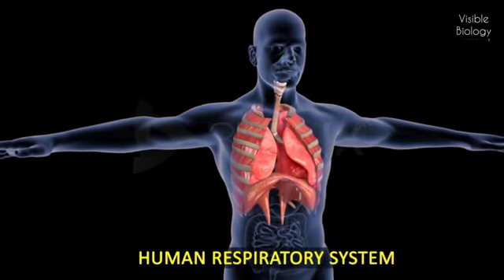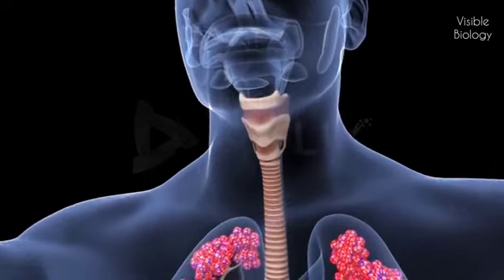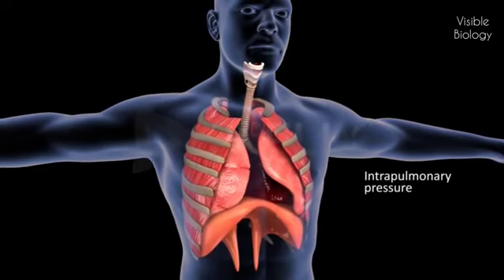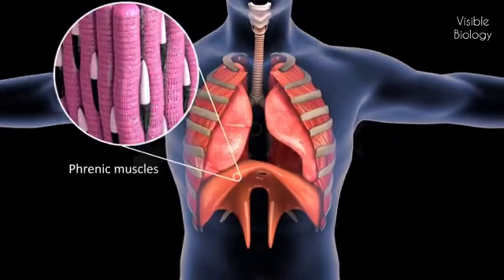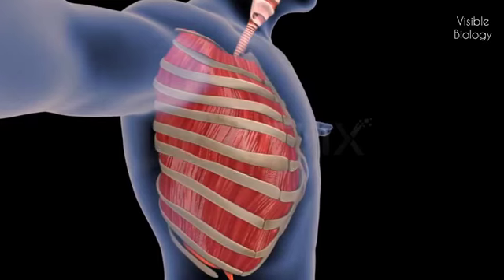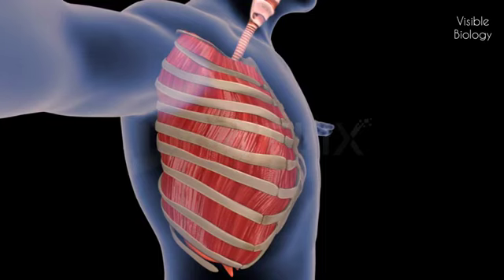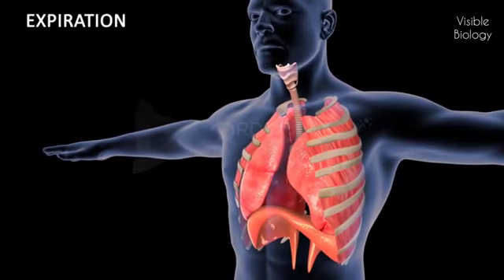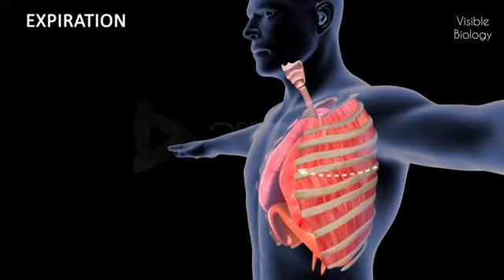human respiratory system animation.. must watch 10 students